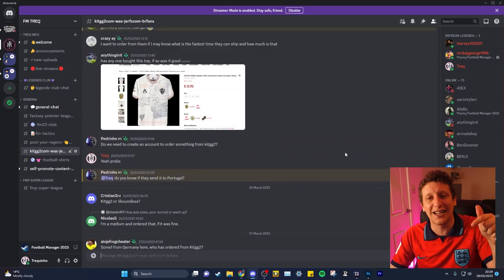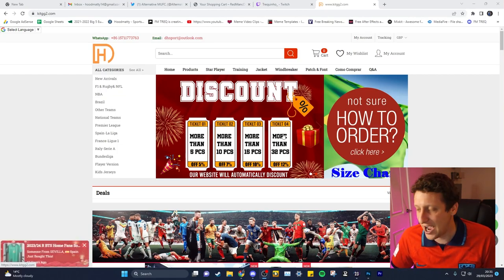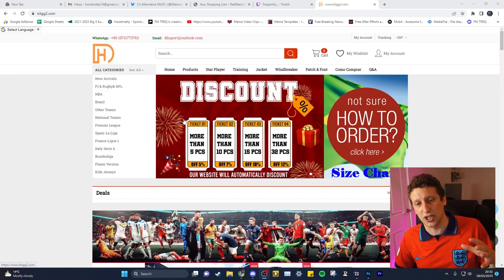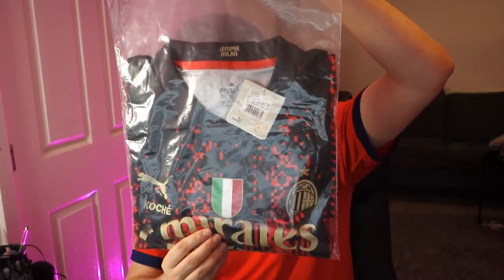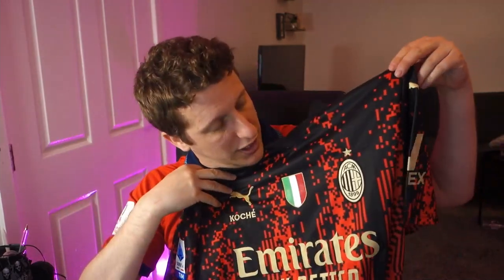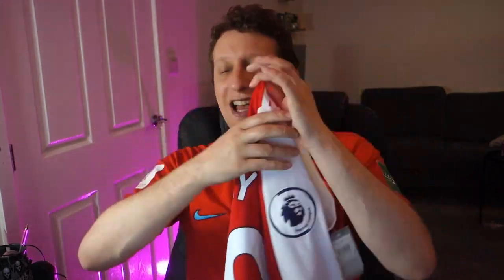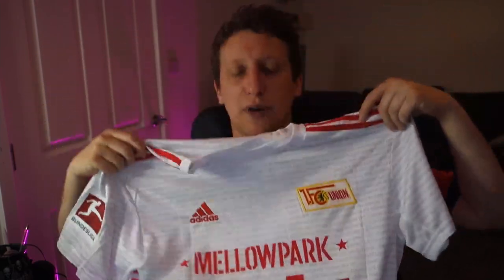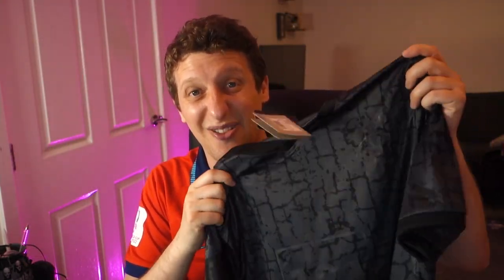I review FAKE football shirts are they worth £15???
Which of these fake football shirts is the best let me know .